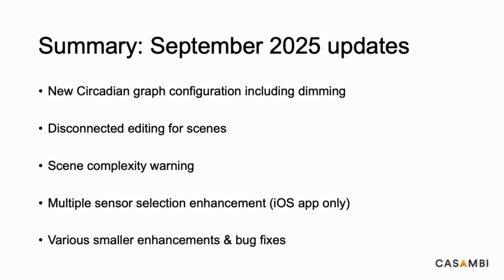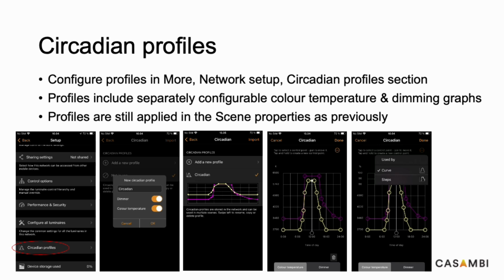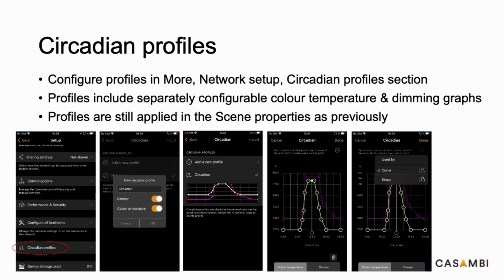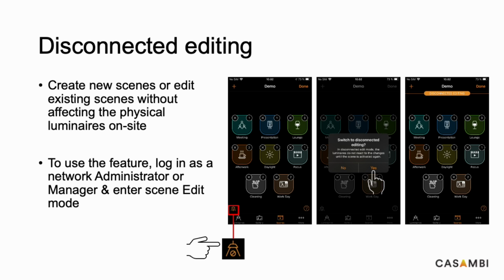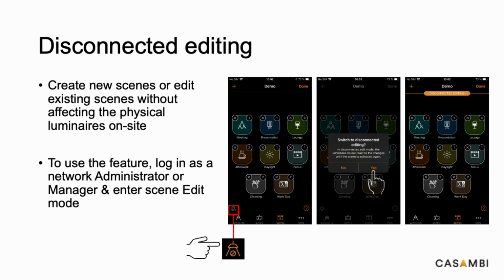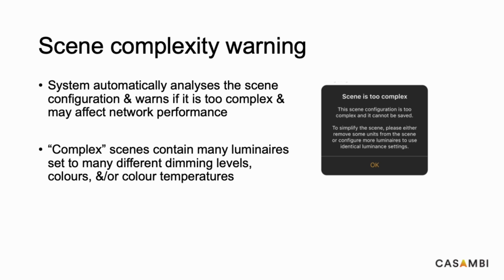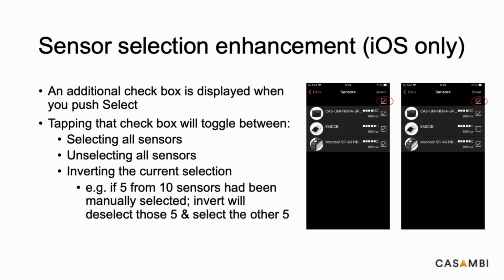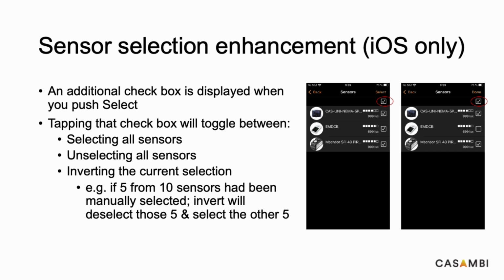September 2025: App & firmware updates